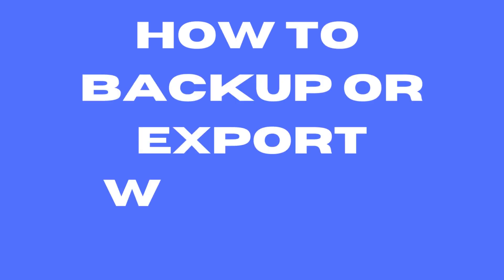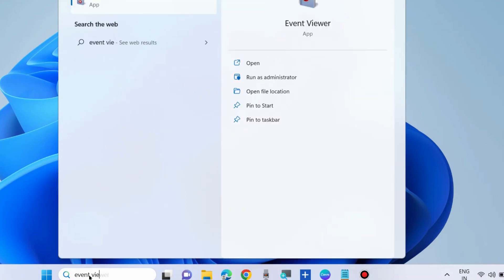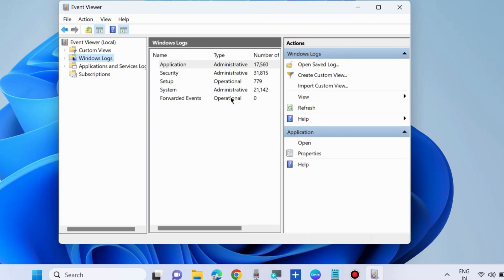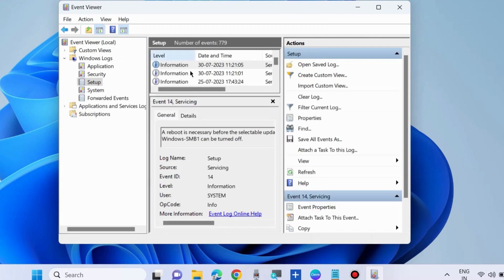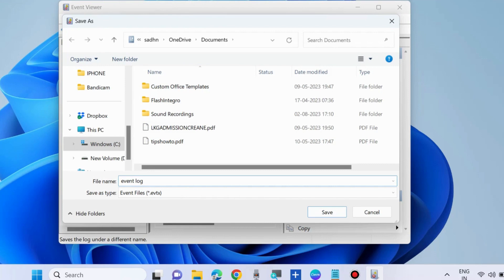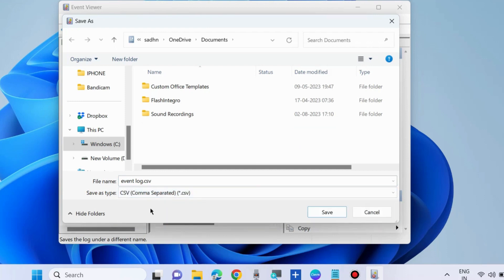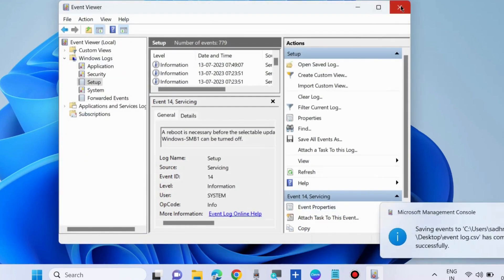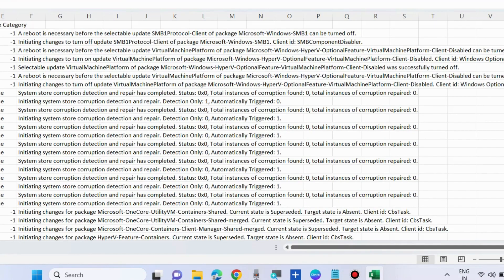How to Backup or Export Windows Event Log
How to Backup or Export Windows Event Log in Windows 10 / 11